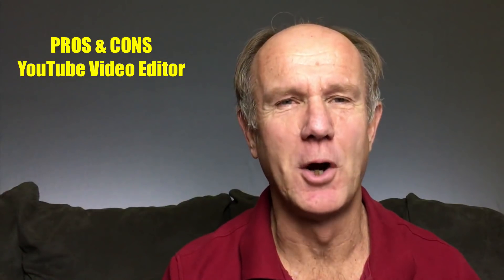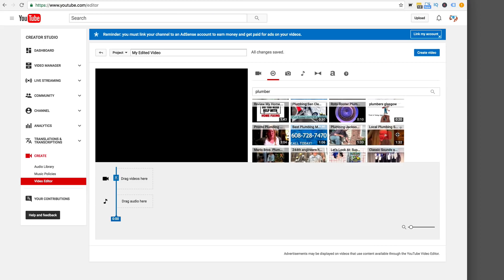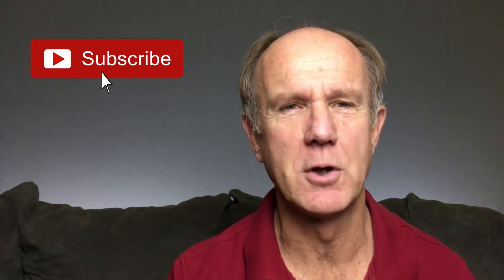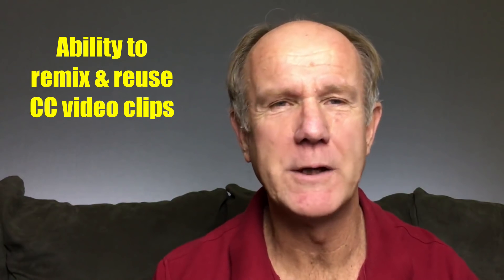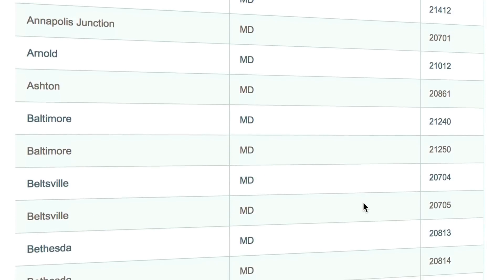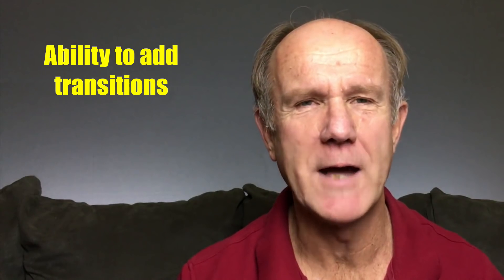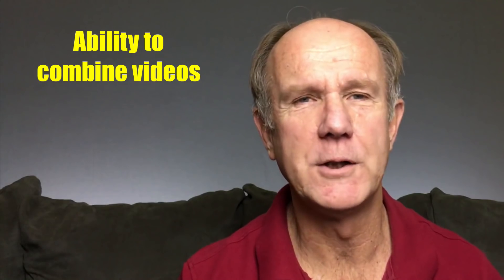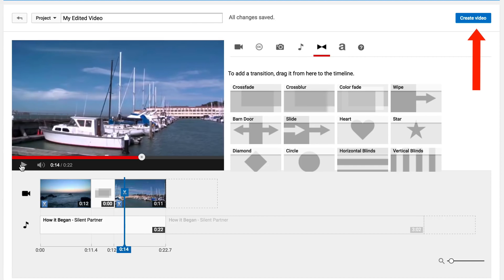YouTube Video Editor Online - Pros And Cons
Do you want to edit a YouTube video online without affecting the views, comments or rankings? This means you can trim any one of your old videos, save the original video URL then get it re-indexed by Google. You could also create multiple versions of the same video all without leaving YouTube.

The YouTube video editor saves you time and money because it’s easy to learn, you don’t have to use expensive software and  the video can be edited right on YouTube for free.

You’ll learn the shortcut to video editing on youtube that doesn’t require any expensive software.

Here are the Pros and Cons for using the YouTube Editor...

PROS
Saves time and money (free to use)
Quick and Easy to learn
Ability to trim your videos without losing views, comments or rankings
Ability to reuse and remix cc video clips
Ability to create multiple versions of the same video
Ability to add effects
Ability to add transitions
Ability to add creative commons images or upload your own images
Ability to combine videos
Ability to overlay text on your video

CONS
Basic Video Editor
Unable to add your own music
Unable to overlay graphics
Unable to overlay text
Unable to add your own music track
Unable to adjust length of audio
Unable to combine video clips without creating a new video

If you want to quickly and easily make your own video online or trim a video you’ve already uploaded I highly recommend using YouTube’s Free Online Video Editor